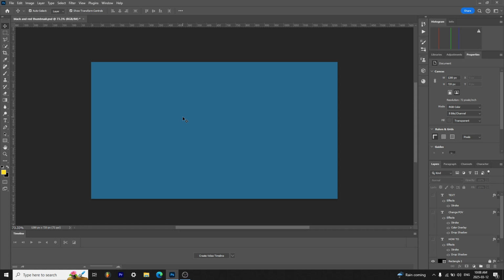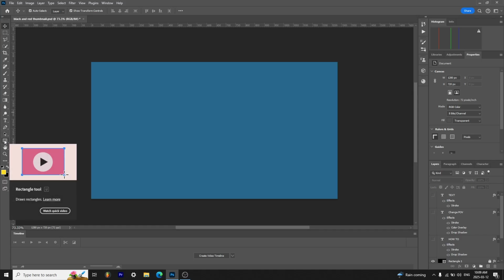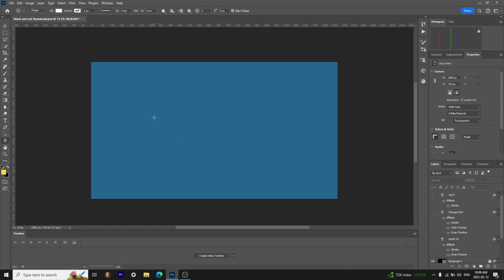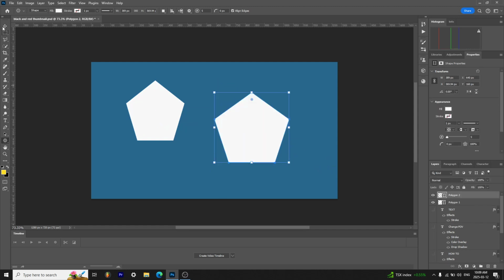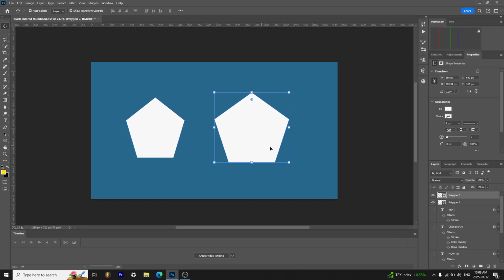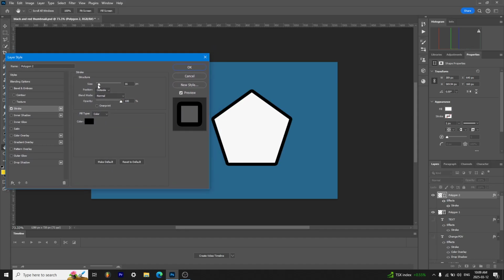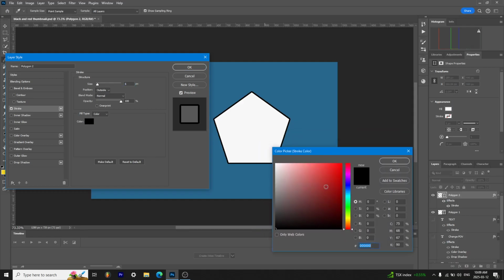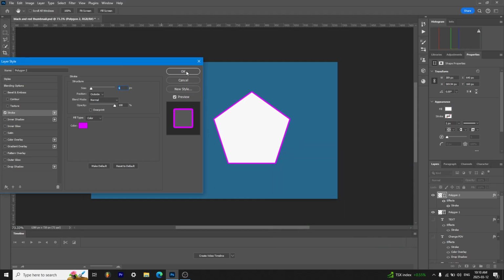How To Make Polygon in Photoshop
In this Photoshop Tutorial you can learn How To Make Polygon in Photoshop.